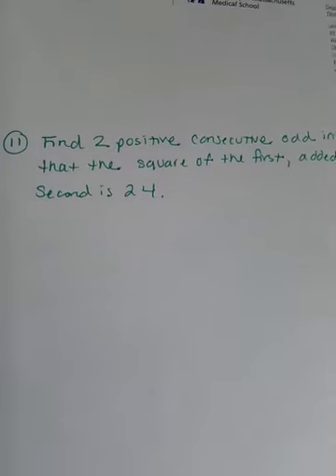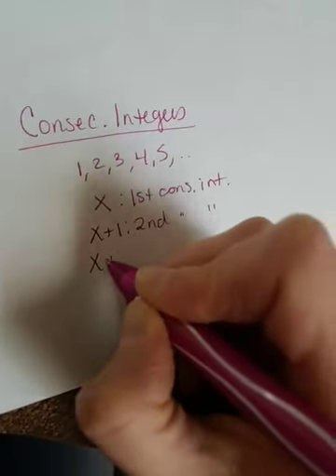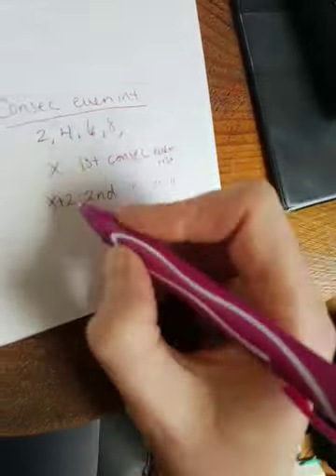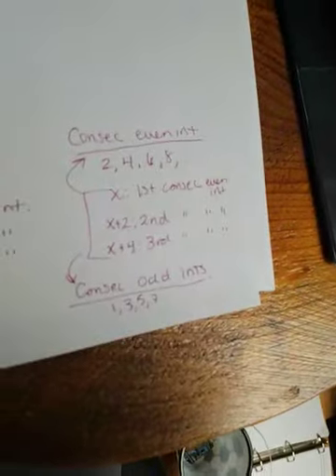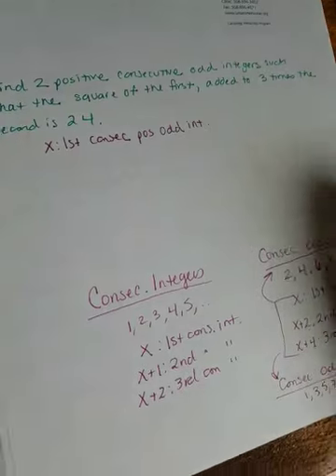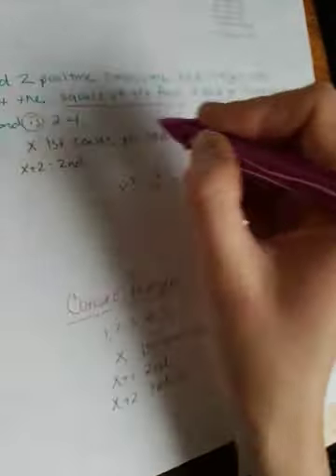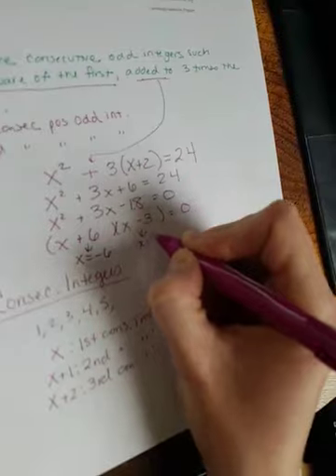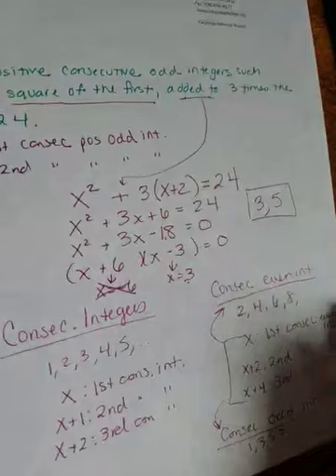A1P2CPA "Quadratic Applications" worksheet #11